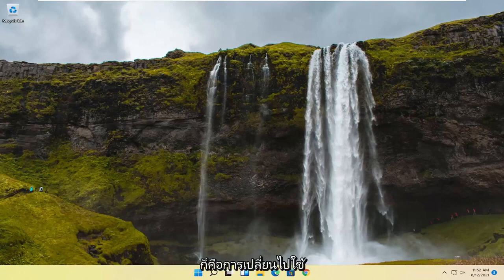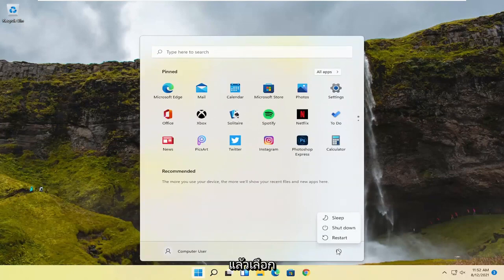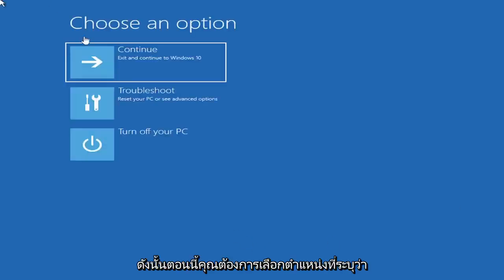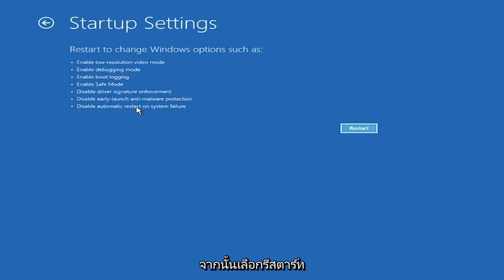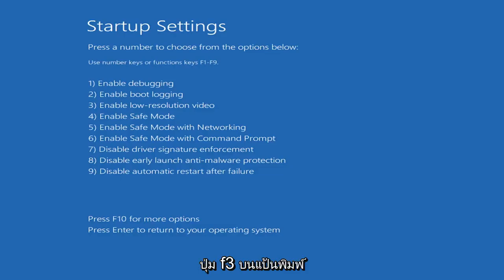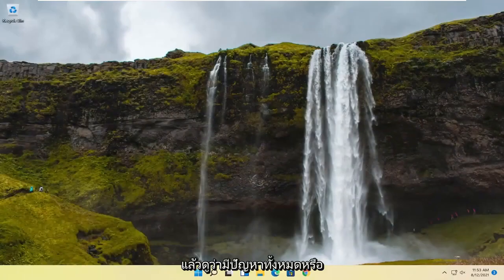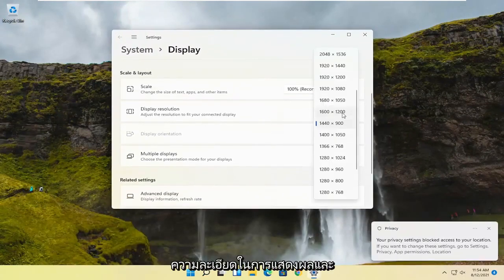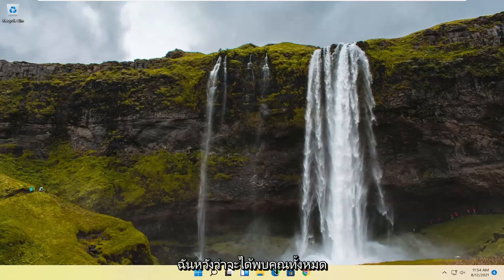แก้ไขปัญหาการเชื่อมต่อจอภาพภายนอกใน Windows 11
วิธีแก้ไขการป้อนข้อมูลไม่รองรับจอแสดงผลมอนิเตอร์ Windows 11

ข้อผิดพลาด “ไม่รองรับอินพุต” เกิดขึ้นเมื่อความละเอียดของคอมพิวเตอร์ไม่ตรงกับจอภาพ ข้อผิดพลาดนี้มักจะเกิดขึ้นเมื่อคุณเสียบจอภาพใหม่กับคอมพิวเตอร์ของคุณ หรือคุณเปลี่ยนความละเอียดเป็นค่าที่ไม่รองรับ

อินพุตไม่รองรับการแก้ไขจอภาพ windows 11
ไม่รองรับอินพุตจอภาพ
อินพุตไม่รองรับ acer monitor
อินพุตไม่รองรับการแก้ไขจอภาพ acer
ไม่รองรับอินพุต acer
ไม่รองรับอินพุต Acer monitor windows 11
ไม่รองรับอินพุต aoc monitor
ไม่รองรับอินพุต aoc มอนิเตอร์ windows 11
อินพุตไม่รองรับจอภาพ Acer HDMI เป็น VGA
อินพุตไม่รองรับปัญหาหน้าจอสีดำ
อินพุตไม่รองรับหน้าจอเปล่า
มอนิเตอร์ไม่รองรับเวลาอินพุต
คอมพิวเตอร์ไม่รองรับอินพุต
อินพุตไม่รองรับการแก้ไขจอภาพคู่
ไม่รองรับอินพุตจอแสดงผลแบบขยาย
อินพุต windows 11 ไม่รองรับการแก้ไข

ข้อความแสดงข้อผิดพลาดนี้ยังปรากฏขึ้นเมื่อคุณเล่นเกมบน Windows หรือผ่านไคลเอนต์บุคคลที่สาม เช่น Steam เกมไม่เปิดขึ้นหรือมีข้อผิดพลาดปรากฏขึ้นเมื่อคุณเล่น ทางออกที่ง่ายที่สุดสำหรับข้อผิดพลาดนี้คือการเปลี่ยนความละเอียดของหน้าจอ